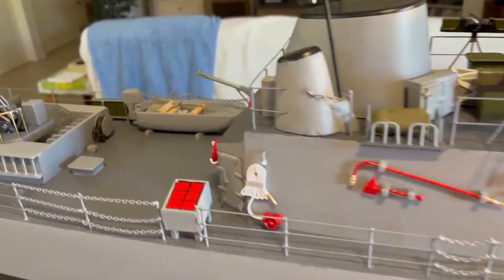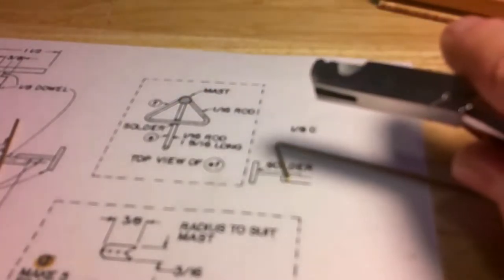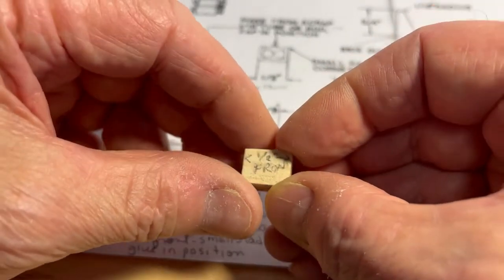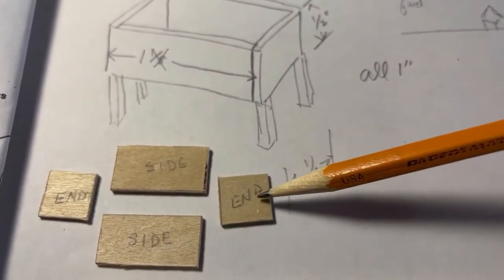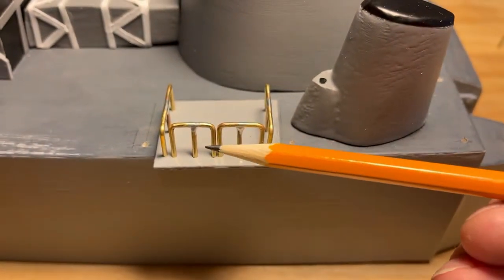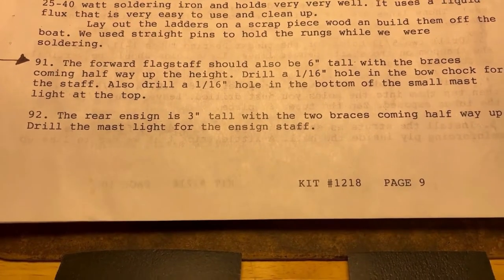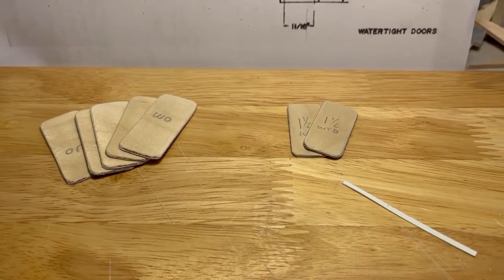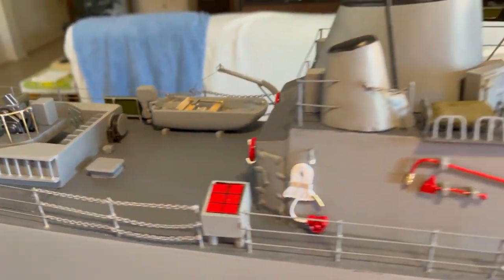USS Crockett (PG-88) Part 4 building the balsa wood scale model part 4 of 4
Building the balsa wood scale model of the USS Crocket (PG-88) by Dumas Products part 4 of 4. Steps 85-99.
Continue to make the mast, gun control director, deck hatches/lockers, Boston Whaler, life boat/rack, various railings/ladders, flagstaff, ensign, fire hoses, water tight doors, foam nozzles, twin 50 cal., life ring holders, installing deck hardware and windows/wipers.